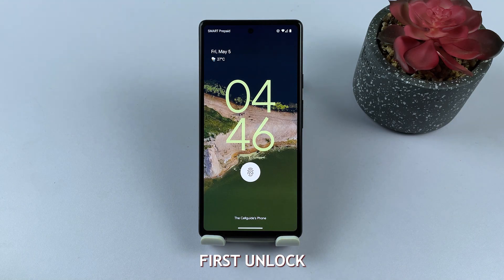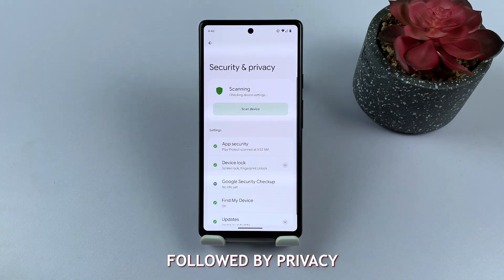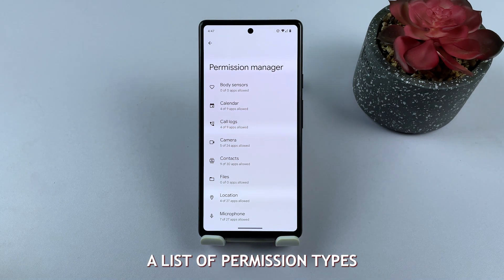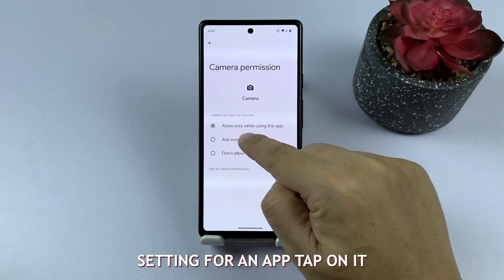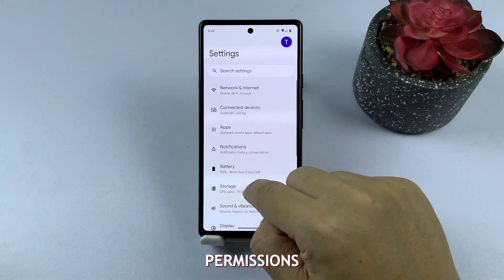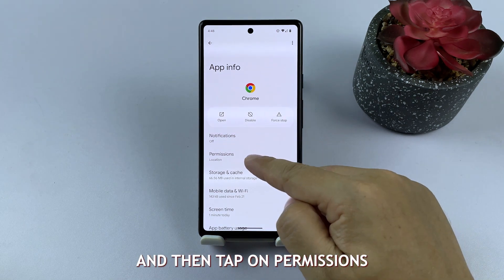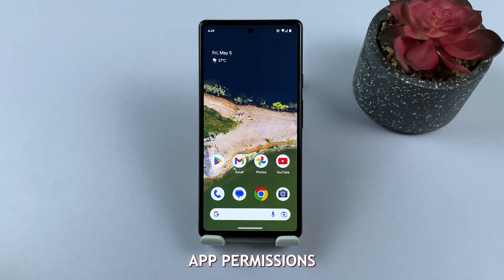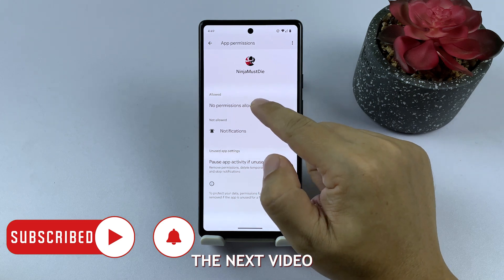How to Change App Permissions on Your Google Pixel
Hello, Google Pixel users! Are you concerned about your privacy and want to manage app permissions on your device? In this video, we'll show you how to change app permissions on your Google Pixel. Let's get started!

First, unlock your Google Pixel and open the Settings app.
Scroll down and tap on "Security and Privacy," followed by "Privacy."
Under Privacy, find and tap Permission manager.